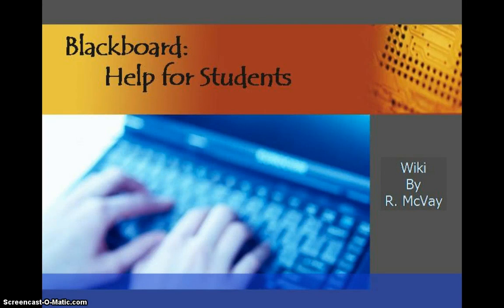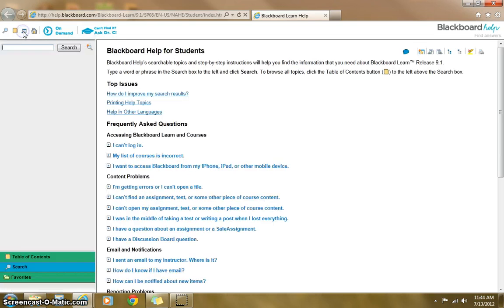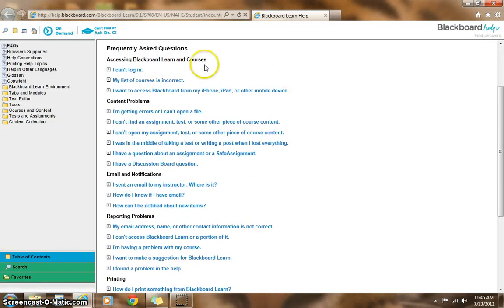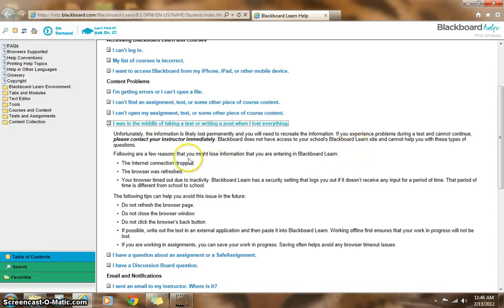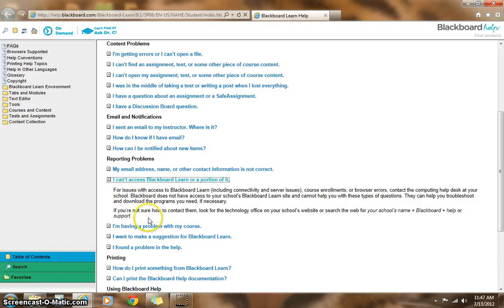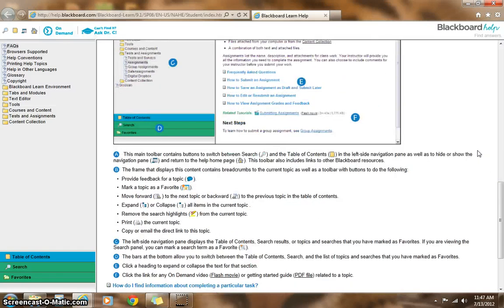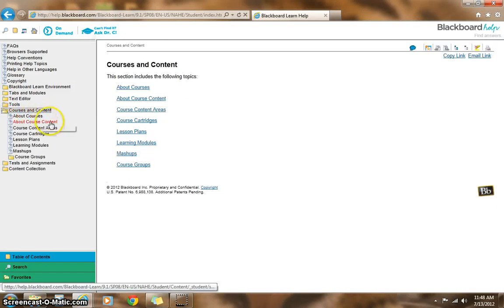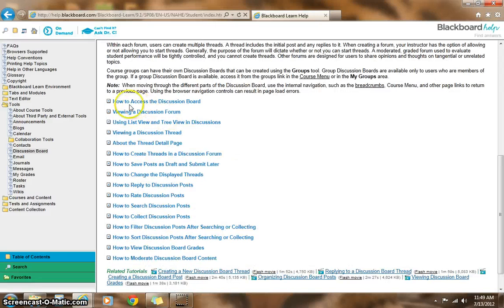Blackboard Help for Students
Basic tutorial for using the help function in Blackboard